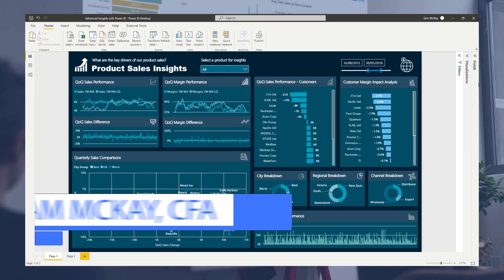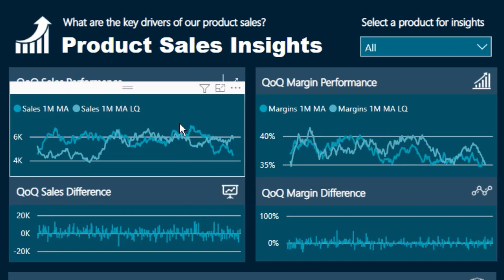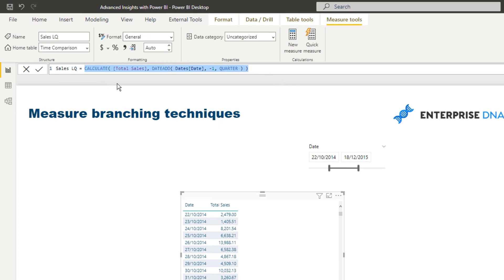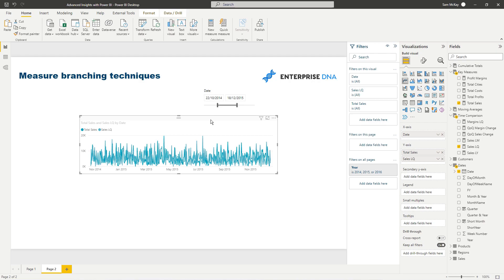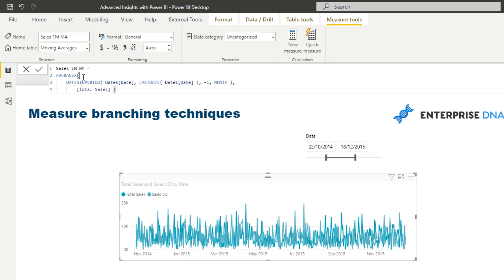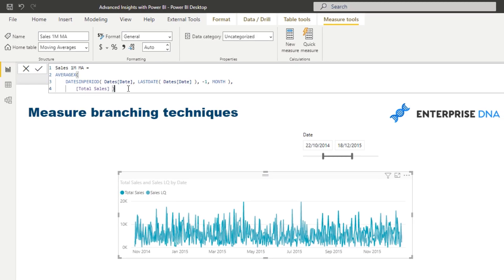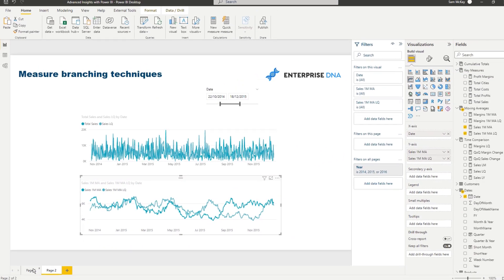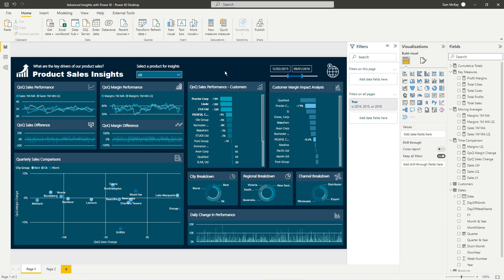Showcasing Trends Using Moving Average Techniques In Power BI [2023 Update]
A lot of time at a daily level the data is too busy to showcase trends in your analysis. In this tutorial, Sam explains how to use moving average DAX techniques to make data trends more visually striking in Power BI. He also provides tips for using moving averages to effectively communicate data insights in a compelling way.

Video Details
00:00 Introduction
02:03 Sales last quarter
03:12 Moving averages
04:12 DATESINPERIOD
05:15 Moving average last quarter